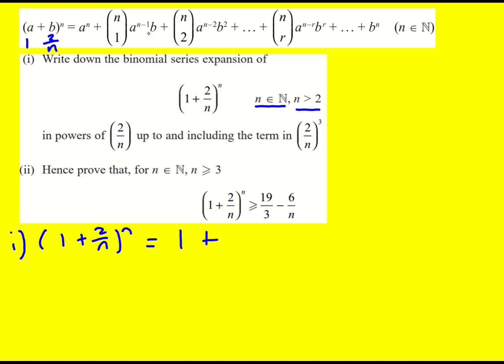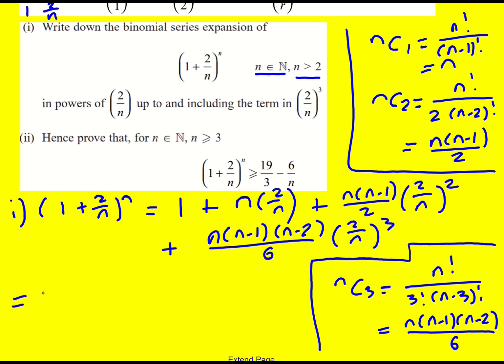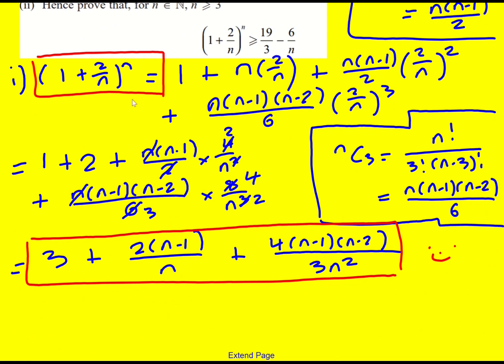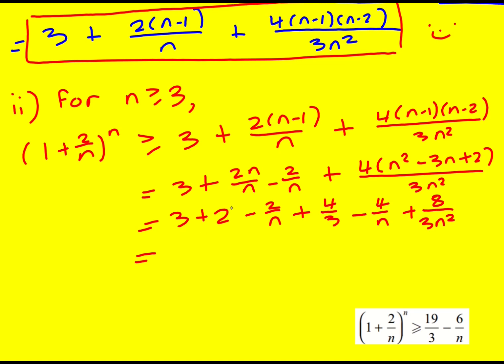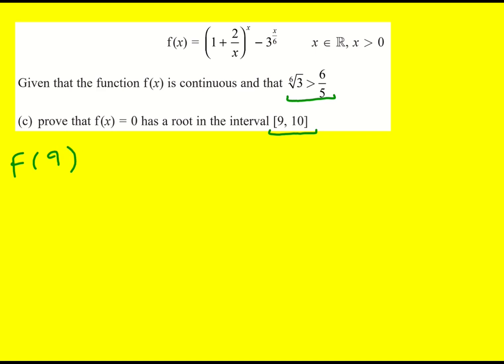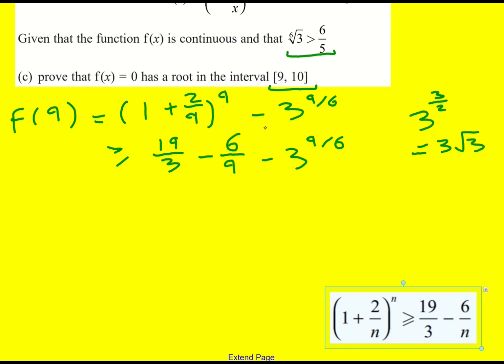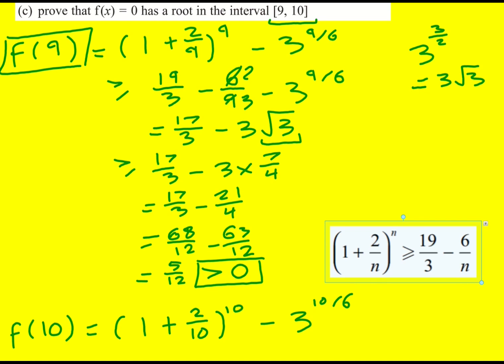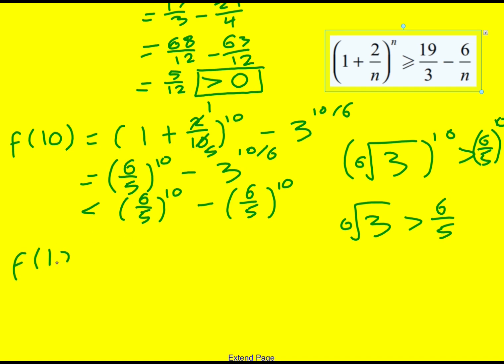AEA 2020 q3 (Maths: Advanced Extension Award)